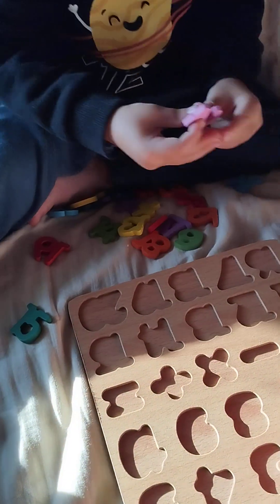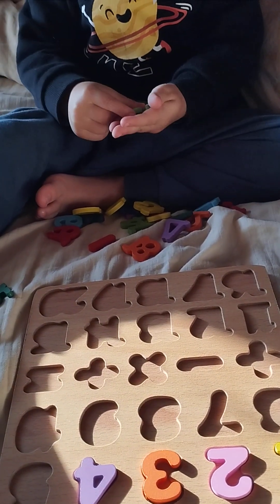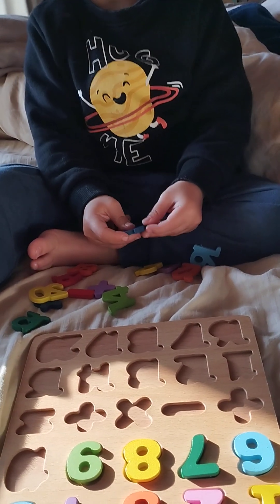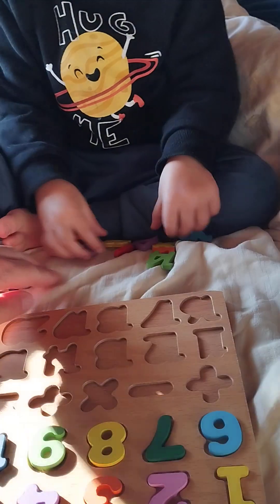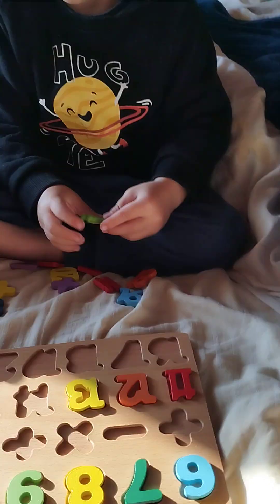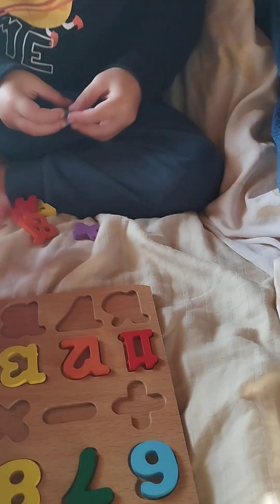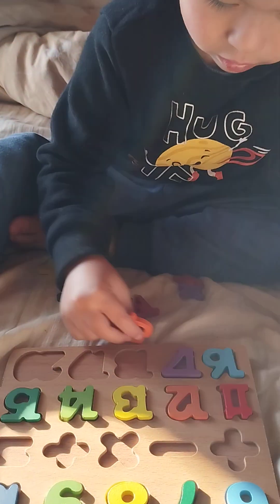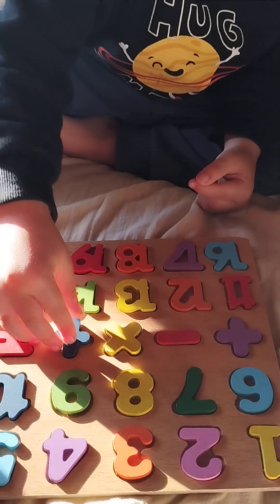Niccolò ed i numeri